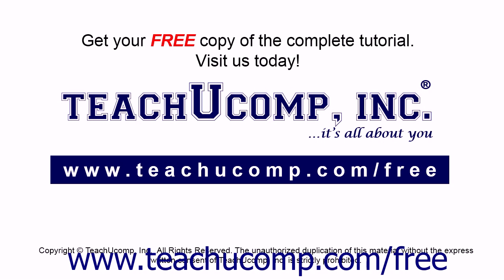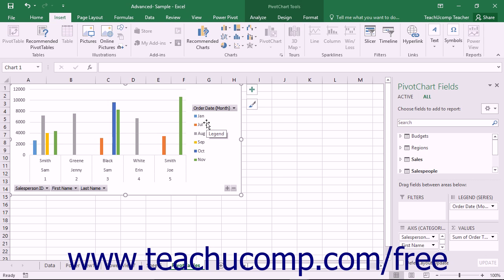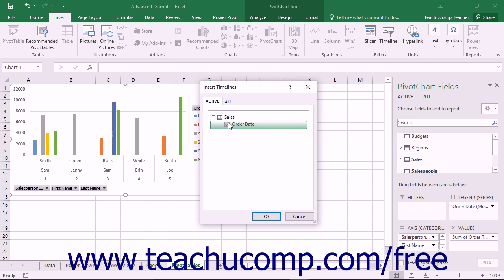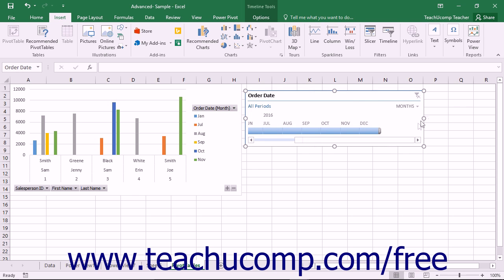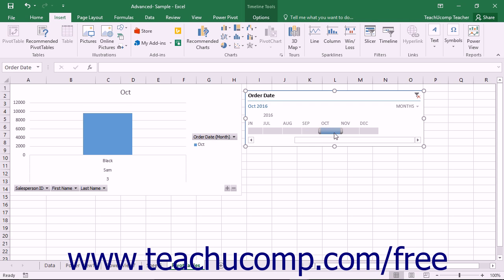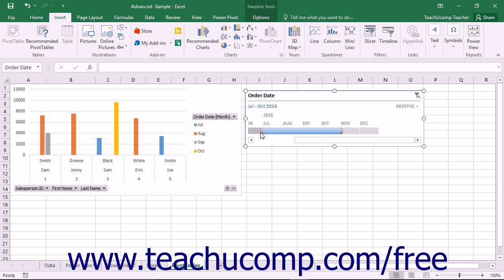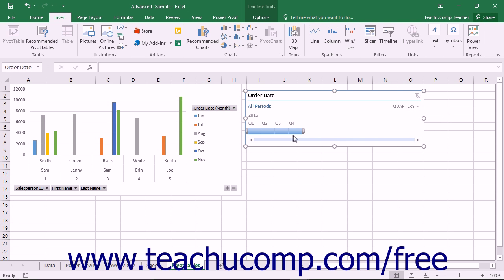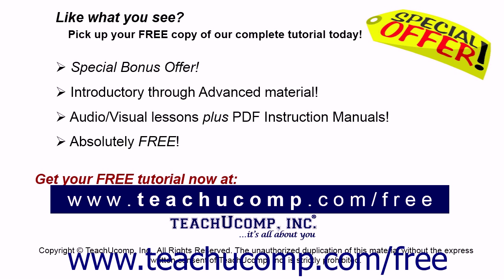Excel 2016 Tutorial Inserting and Deleting Timelines Microsoft Training Lesson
Learn about Inserting and Deleting Timelines in Microsoft Excel A clip from Mastering Excel Made Easy v. 2016. - the most comprehensive Excel tutorial available. Visit us today!